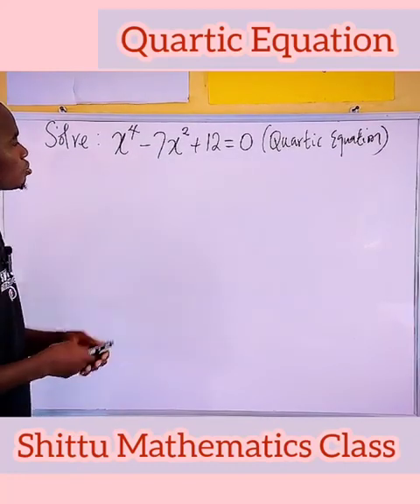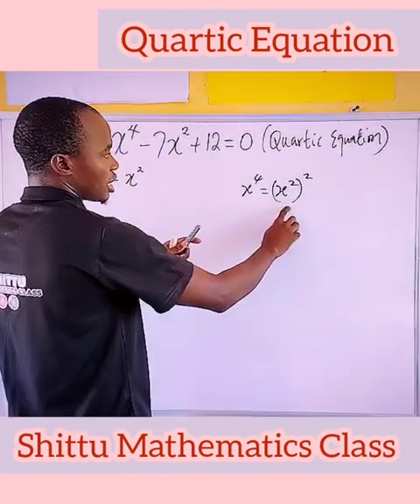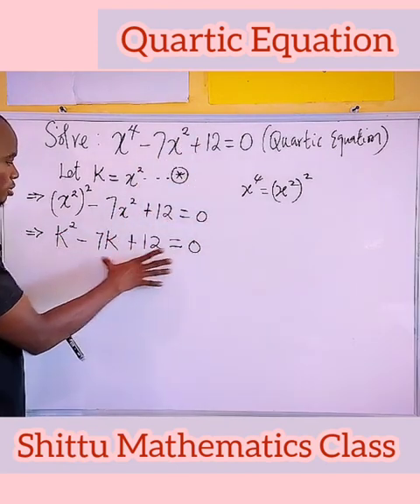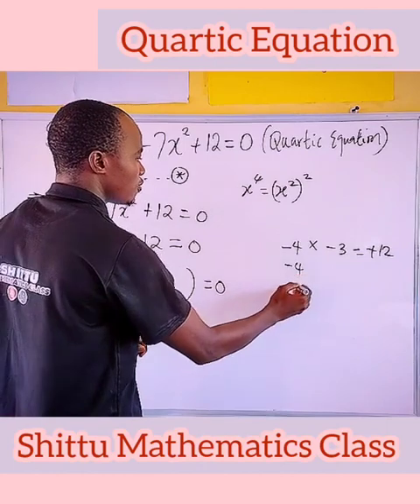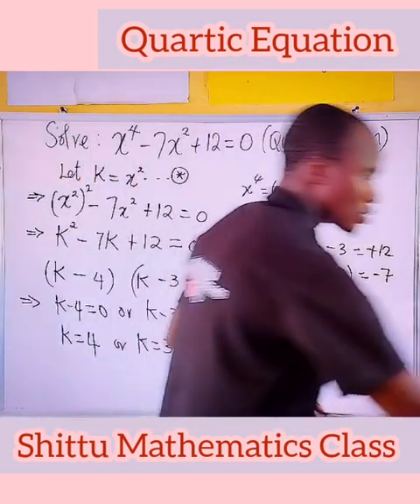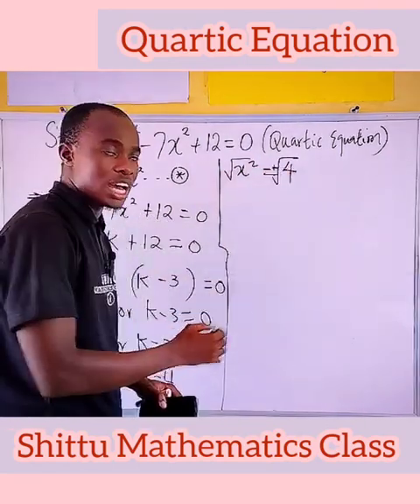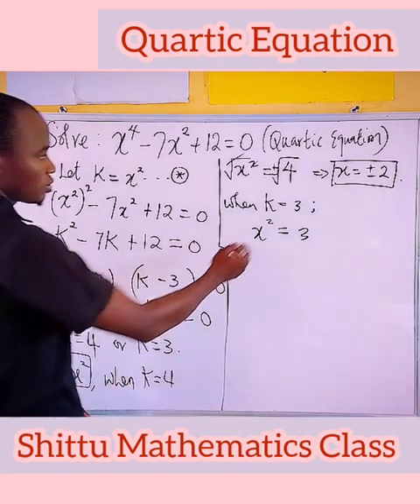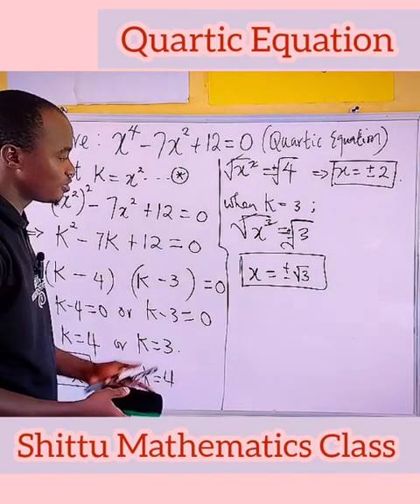Solving the equation| x⁴-7x²+12=0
This is Quartic Equation, A quartic Equation is a polynomial equation of degree 4. That's is the when  highest power of the variable of the equation is 4.

The possible values of this equation is always 4 in respect with it's degree.